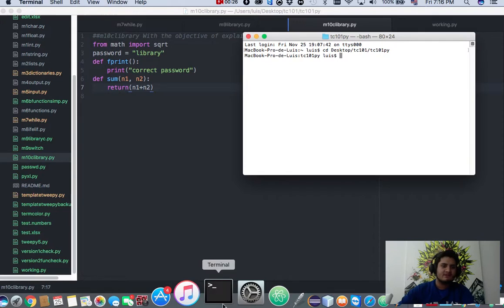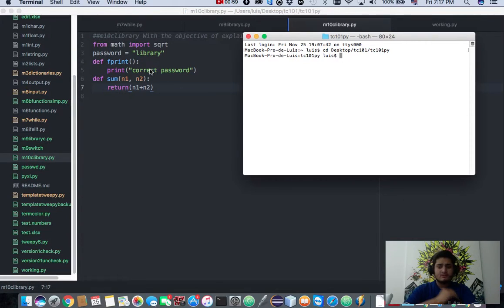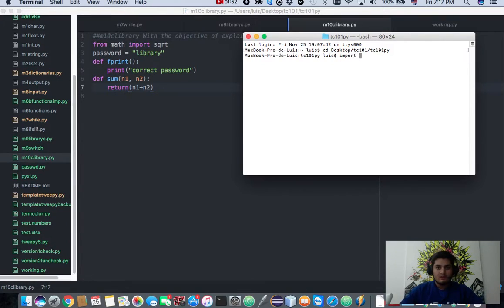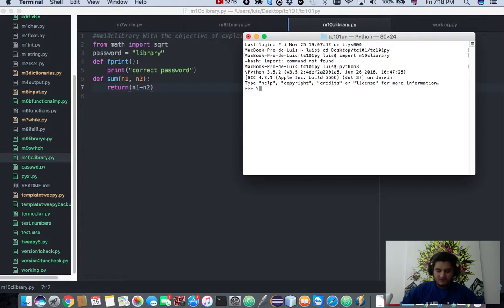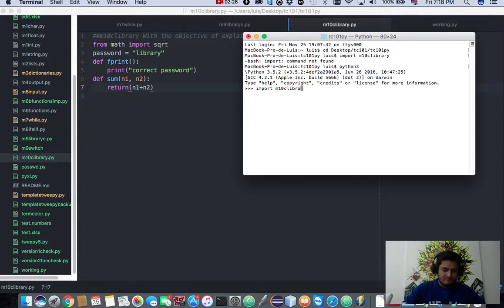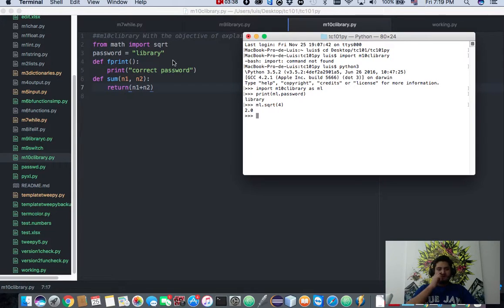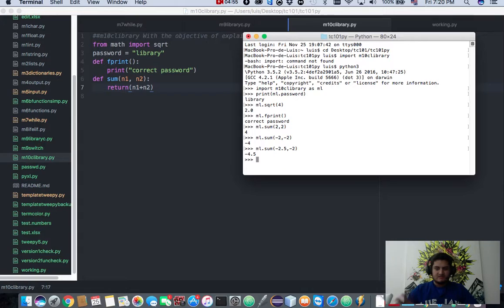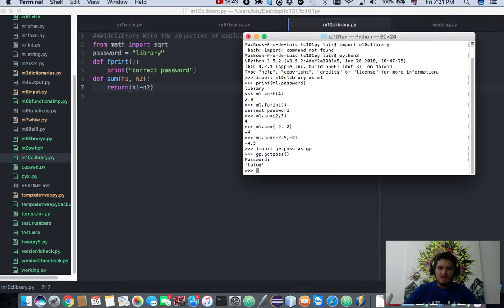Mastery 10 Creating your own library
Here you will learn how to create and call your own library and what can you do with it.
Even if the code of this video was easy I'm going to upload it to github